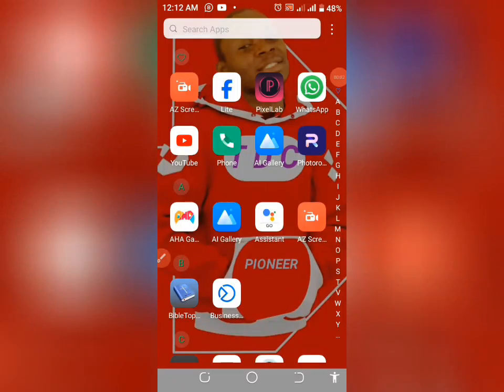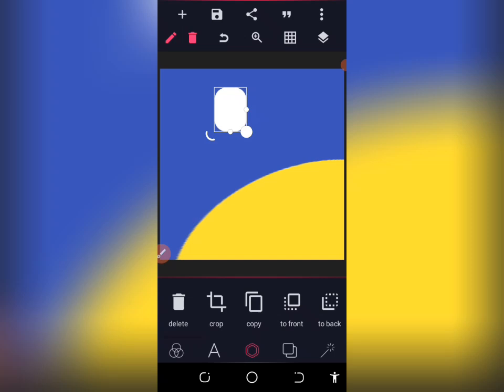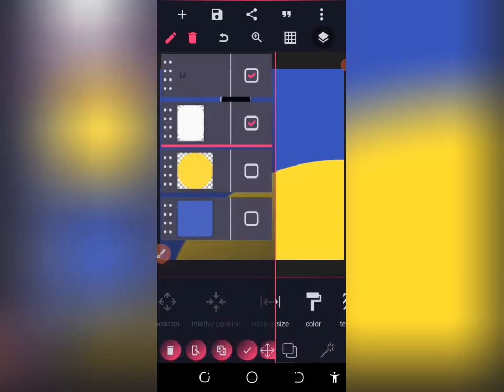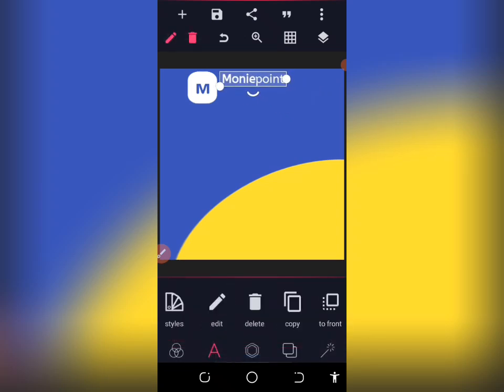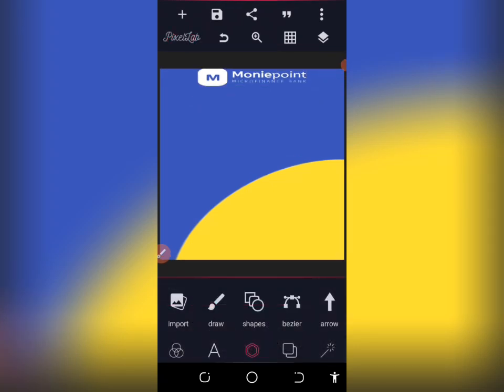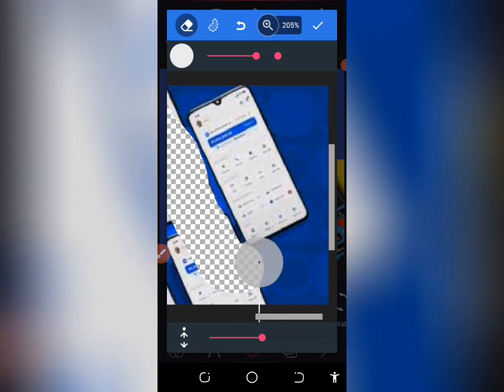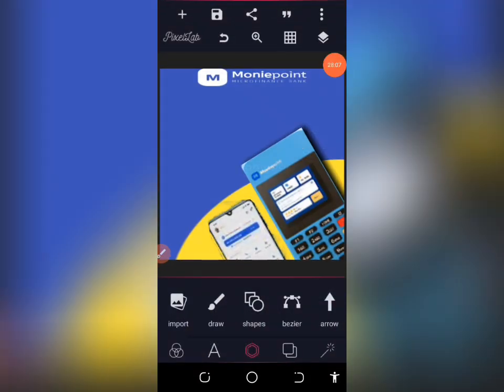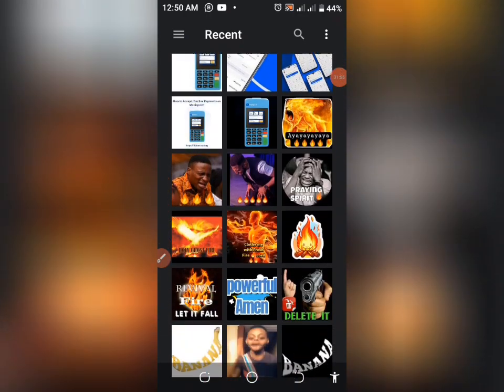Watch How I Designed a Moniepoint Banner on Pixellab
In this video I tried to make a Moniepoint Banner Design on pixellab.